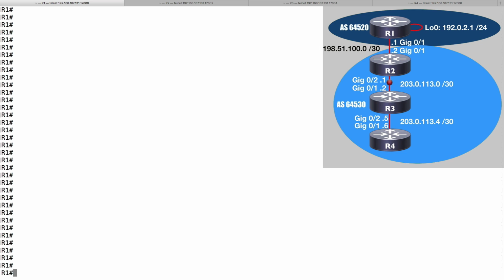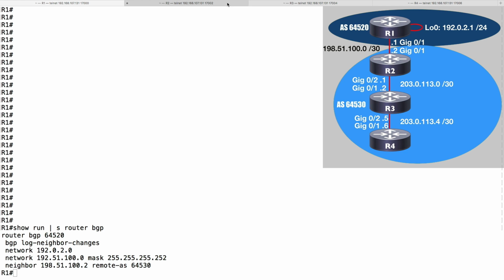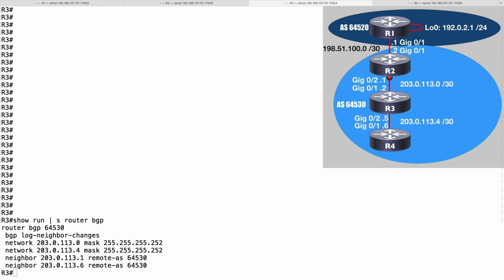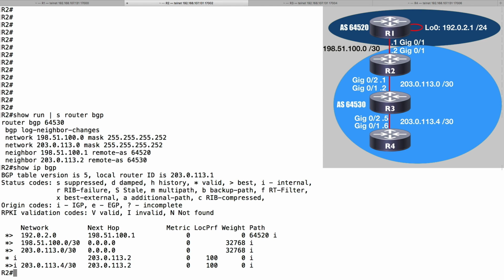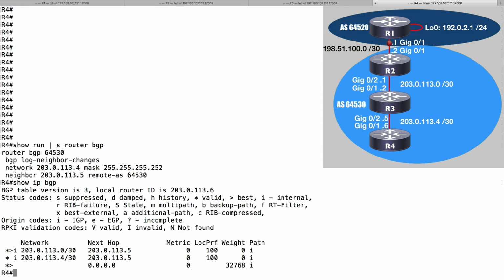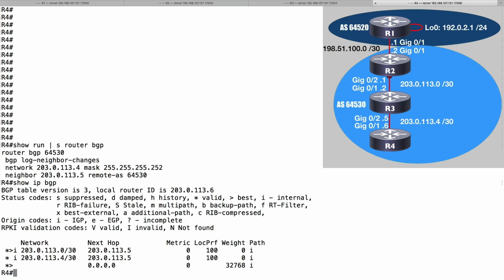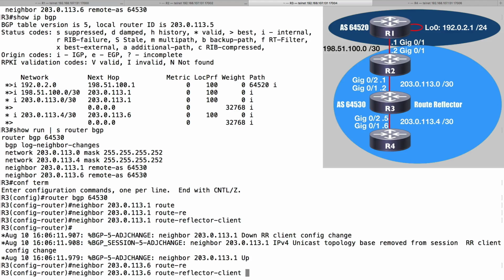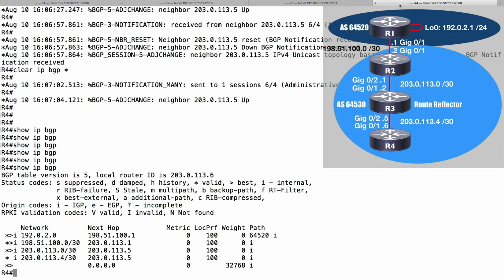BGP Route Reflectors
Click Link Above to Receive more Cisco Routing and Switching Training Videos.

A BGP-speaking router, by default, will not advertise an iBGP route to an iBGP neighbor. One solution for this issue is to create a full mesh of neighborships within an Autonomous System (AS). However, that approach doesn’t scale well.

A more scalable solution is to use a BGP Route Reflector. That’s the focus of this video. You’ll see the issue BGP has with iBGP-learned routes and how to overcome that issue with a BGP Route Reflector configuration.

If you want to learn even more Cisco R/S topics (including topics from ROUTE 300-101, SWITCH 300-115, TSHOOT 300-135, and CCNA 200-125) from Kevin, visit: